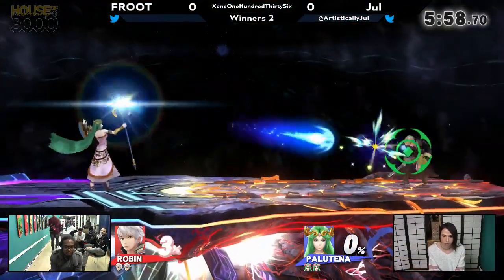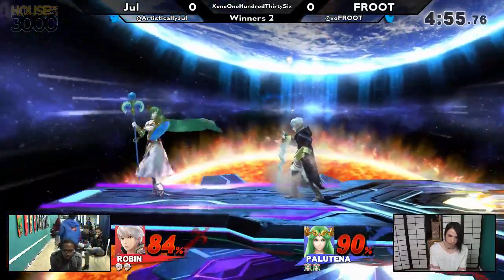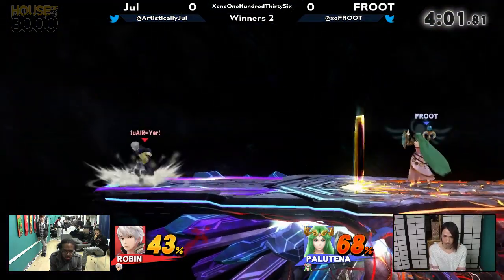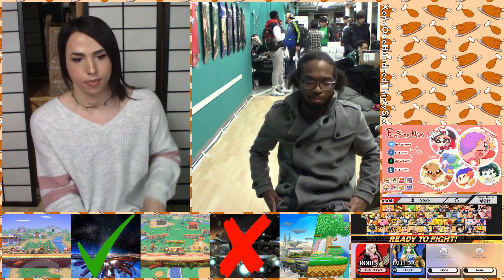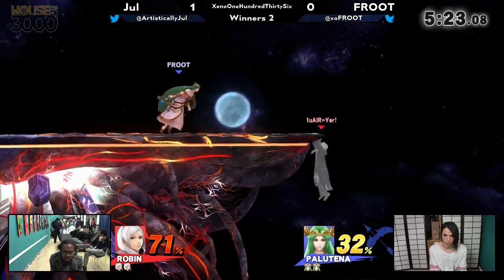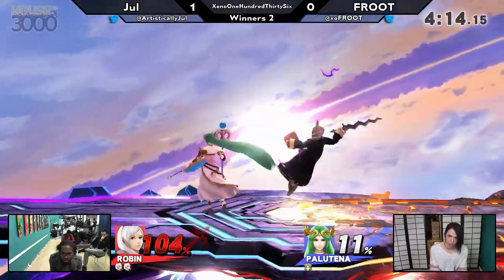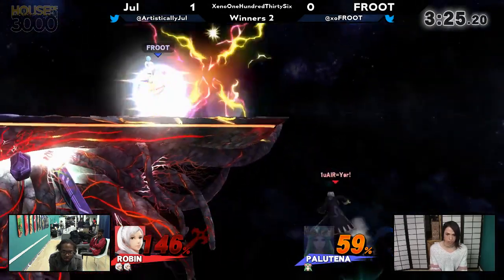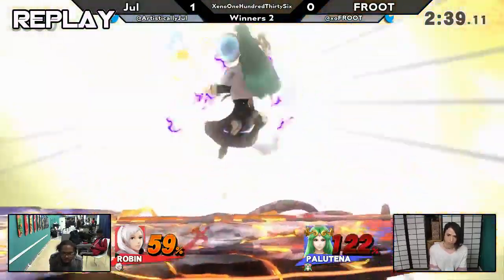XenoOneHundredThirtySix - [Winners 2] Jul vs FROOT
Venue Fee: $8 (Doubles Only Venue Fee: $5)
Singles:   $7
Doubles:   $5

Venue Address -
62 Orchard Street 2nd Floor
10002 NY, NY